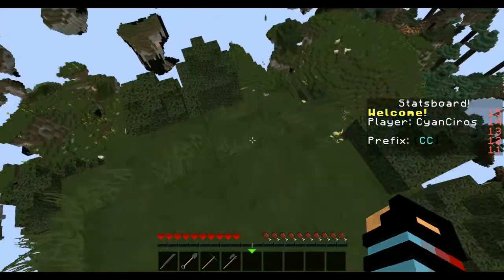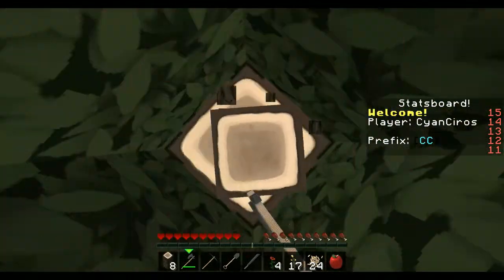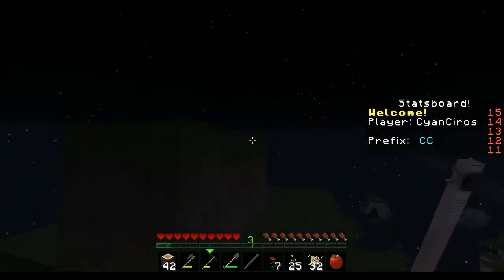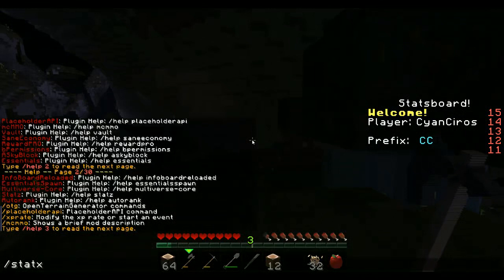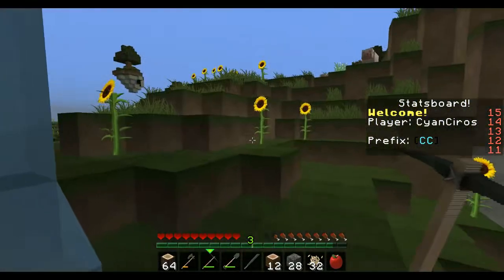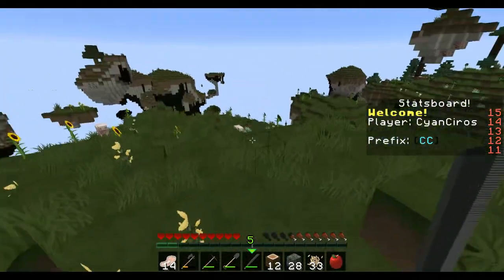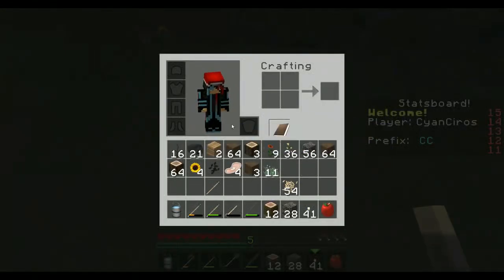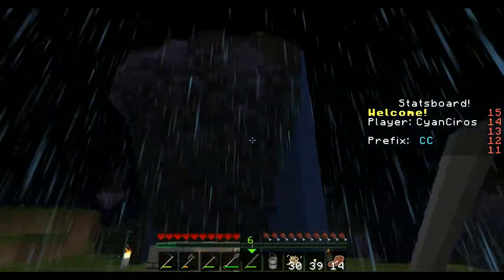Minecraft - Skylands #1 - On spigot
Minecraft is a game about placing blocks and going on adventures.

I'm going to explore Skylands OTG world generation on a local spigot server. I'm trying to re-create my mods into spigot plugins to expand the adventure.